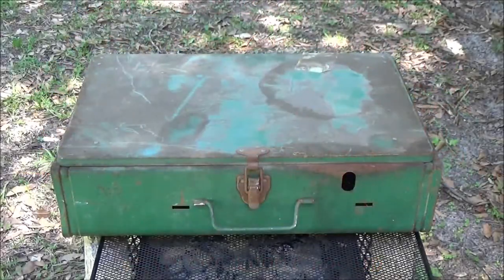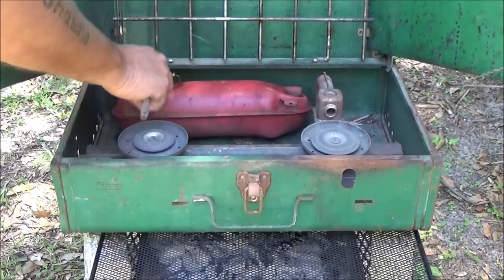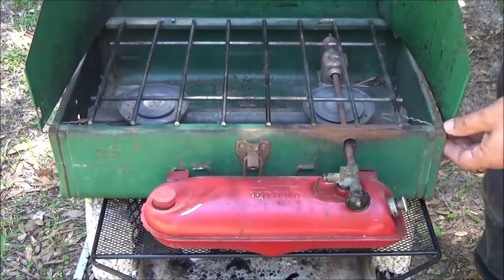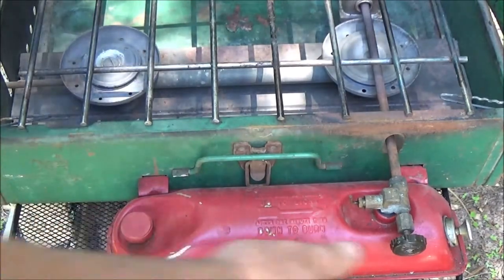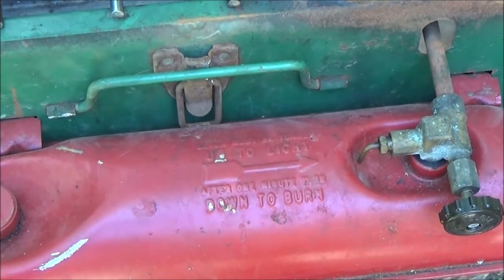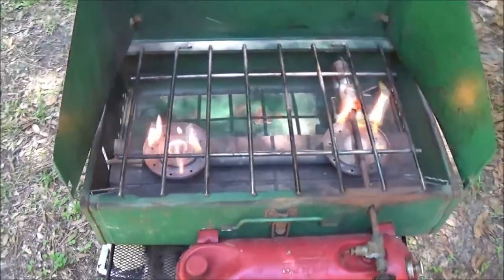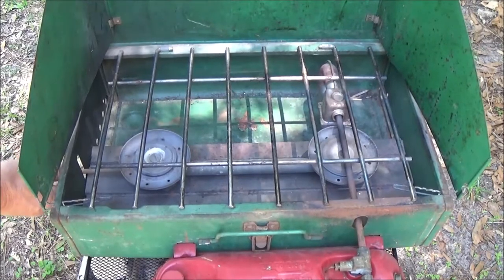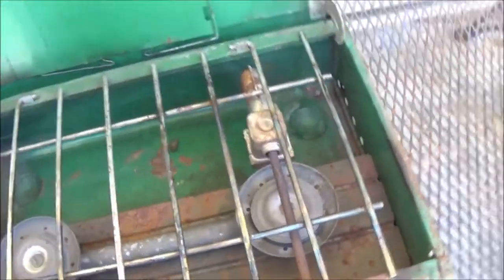Coleman Cook Stove Check, Clean, And Review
these things are handy. lets see if it works.